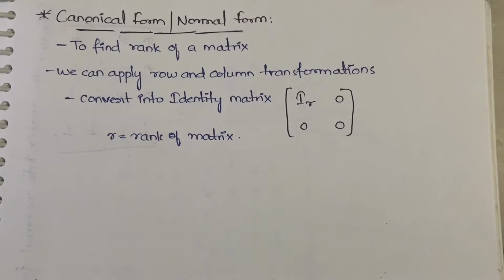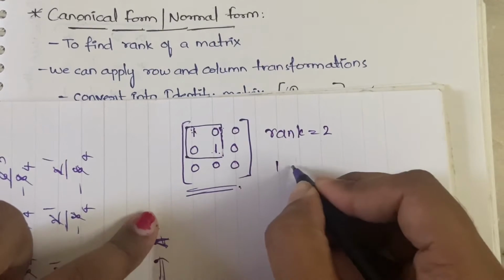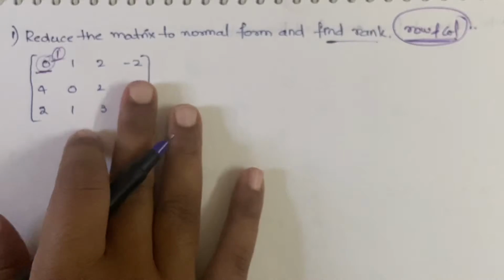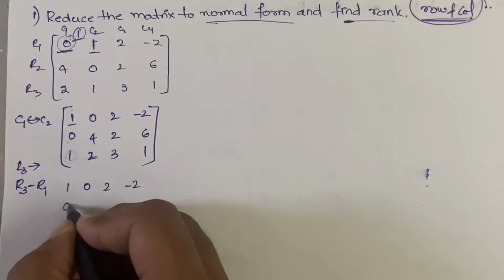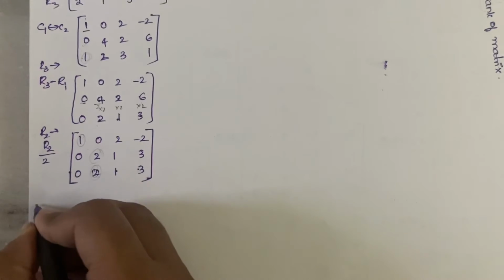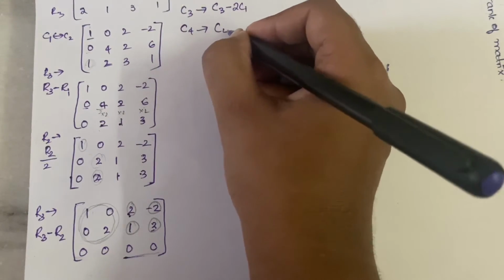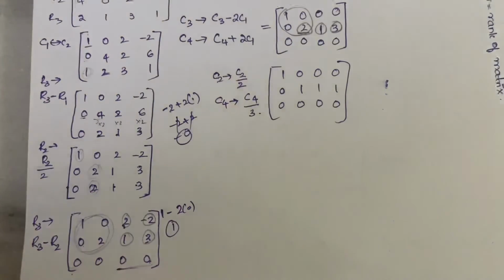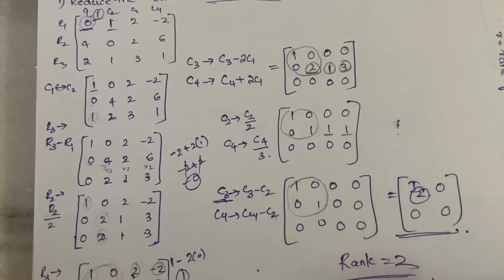10. Finding Rank By Normal Form Example Problem-1 (4*3 Matrix) |M1